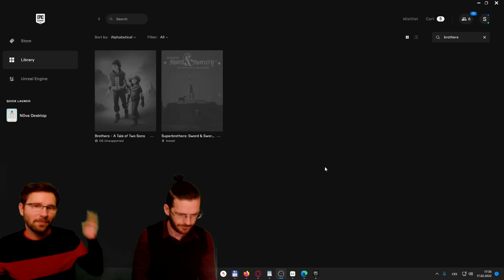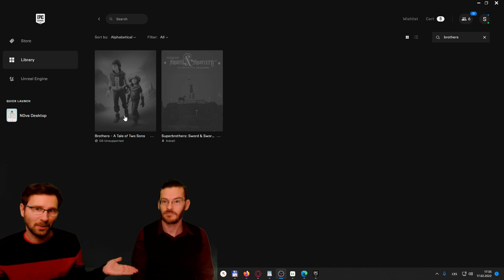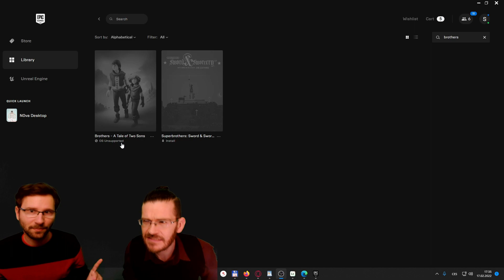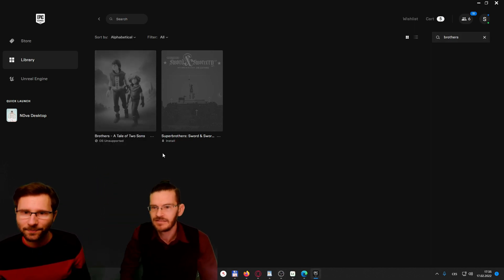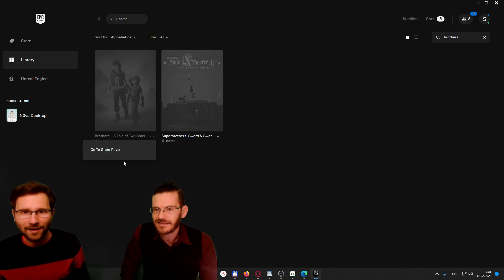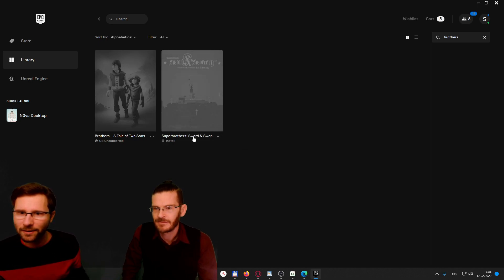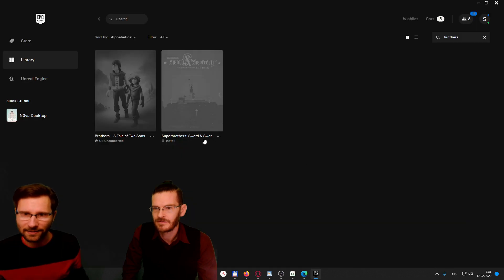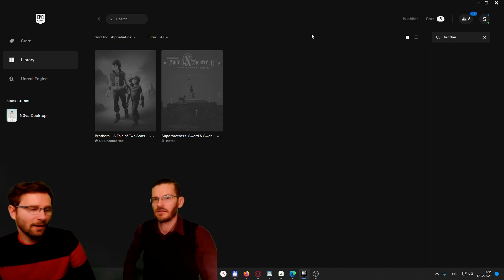OS Unsupported on Epic | Brothers - A Tale of Two Sons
You may have found a game on Epic that won't let you install it because it says "OS Unsupported".  This could mean that the game doesn't work on your operating system (iOS, for example), or that you need to update your OS, or maybe switch from 32bit to 64bit.  But none of those are the problem with Brothers: A Tale of Two Sons, so what's going on?
We probably have to wait for Epic to update the game, and we will update the pinned comment if anyone finds a solution!